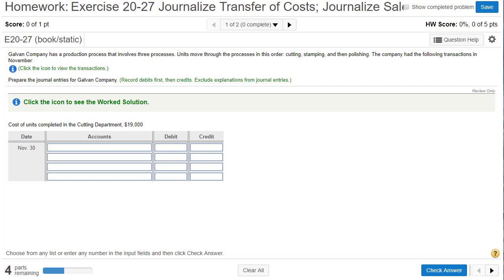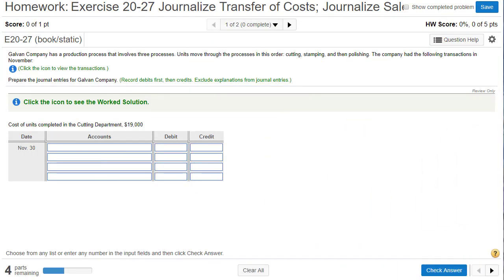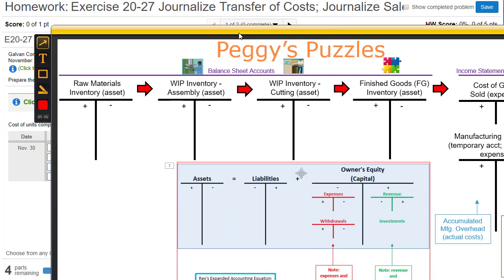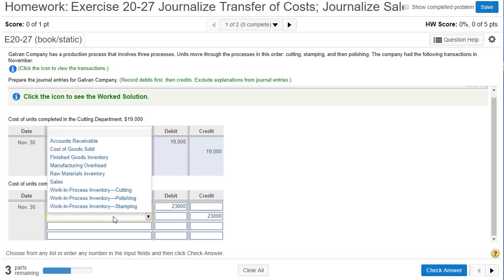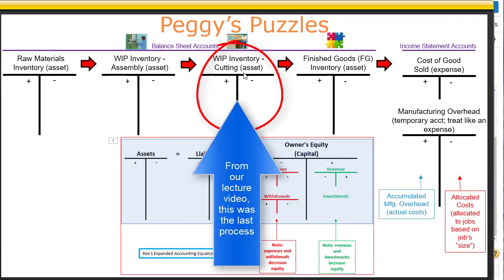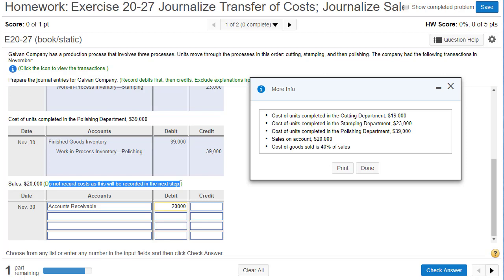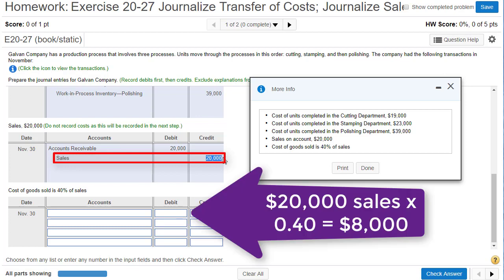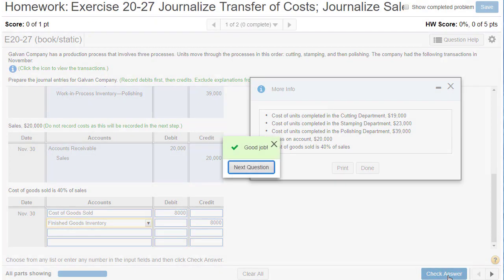E20-27 Journalize Transfer of Costs, Journalize Sale